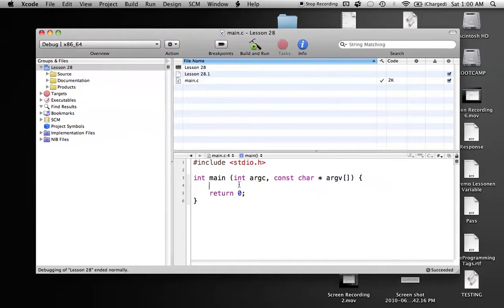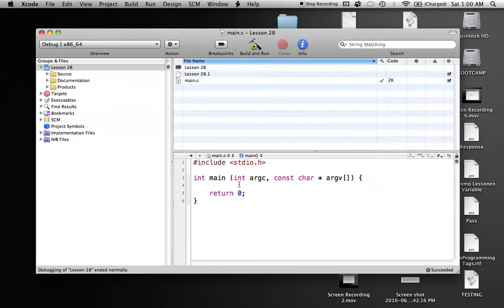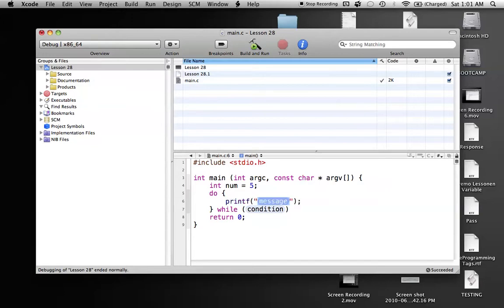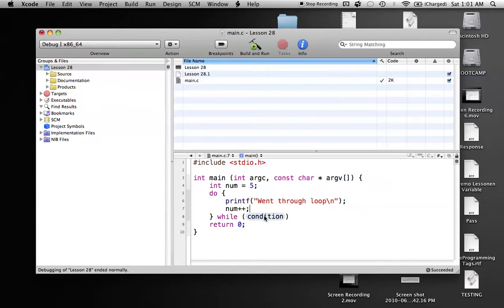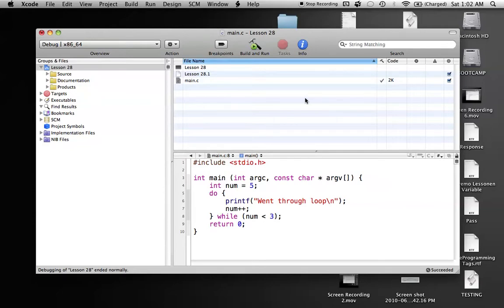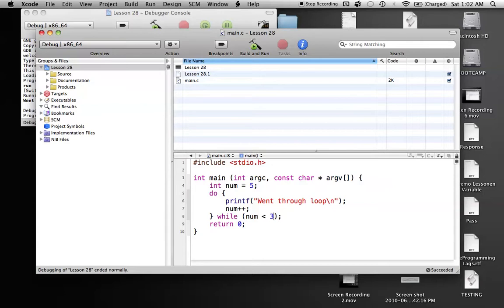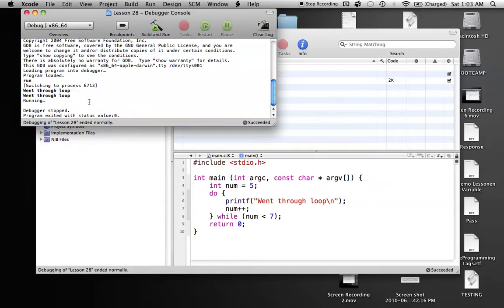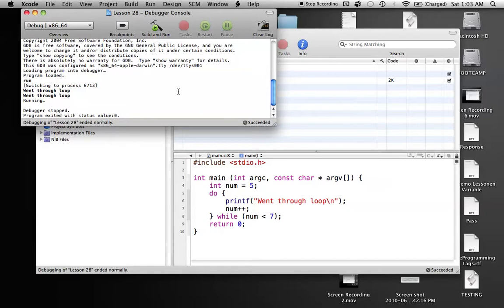C Programming on the Mac L28 - Do while loop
This is a tutorial on the do while loop in C.